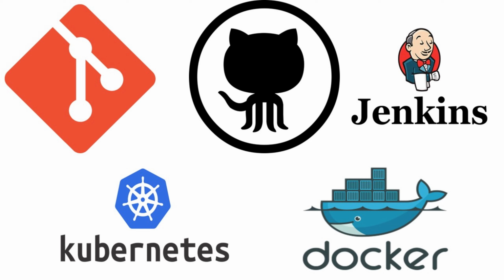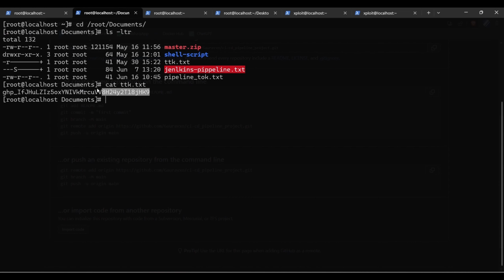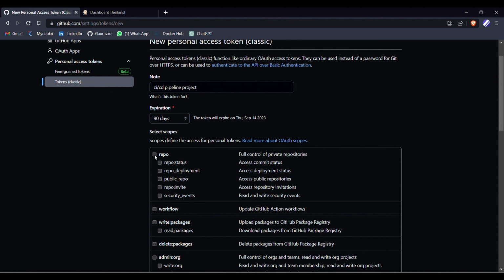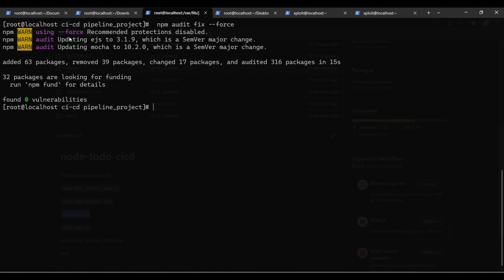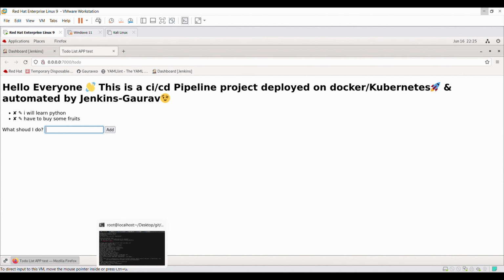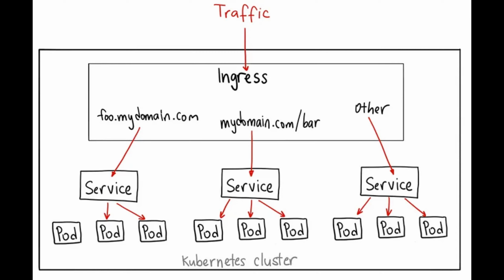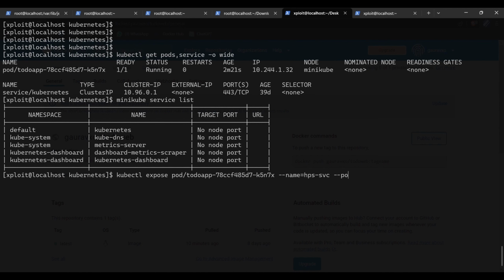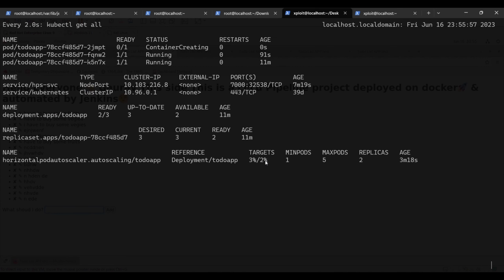Devops Projects -Git GitHub, Jenkins, docker, Kubernetes🚀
In this exciting video, we dive into the world of Git, GitHub, Jenkins, Docker, and Kubernetes to showcase their powerful integration and demonstrate how they can streamline your software development and deployment processes.

🔥 Topics Covered in this Video:

Introduction to Git: Learn the basics of version control and how Git helps manage your codebase efficiently.
Leveraging GitHub: Explore the collaborative features of GitHub and understand how it enhances team collaboration and code review.
Continuous Integration with Jenkins: Discover the power of Jenkins for automating the build, test, and deployment phases of your application.
Containerization with Docker: Get hands-on experience with Docker, creating lightweight, portable containers for your applications.
Scaling with Kubernetes: Explore the world of Kubernetes and witness how it enables effortless scaling and orchestration of containerized applications.
🎯 Key Takeaways:

Gain a comprehensive understanding of Git, GitHub, Jenkins, Docker, and Kubernetes.
Discover how to set up a CI/CD pipeline for your projects using these powerful tools.
Learn best practices for version control, collaboration, and automation in software development.

Software developers and engineers looking to enhance their understanding of DevOps practices.
DevOps enthusiasts interested in leveraging the power of Git, GitHub, Jenkins, Docker, and Kubernetes.
Anyone eager to optimize their software development workflow and improve efficiency.
🎬 Watch now to unlock the potential of Git, GitHub, Jenkins, Docker, and Kubernetes in your software development journey!

🔗 Links mentioned in the video:
Sign up for a GitHub account and start collaborating with your team.

We hope you find this video valuable and gain the skills needed to level up your software development game.